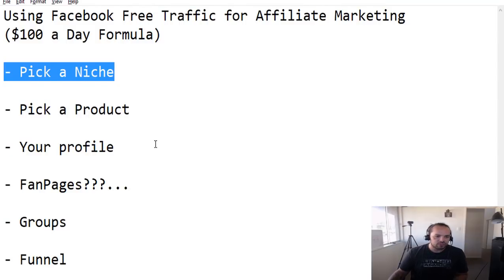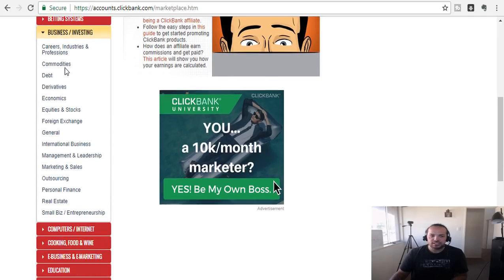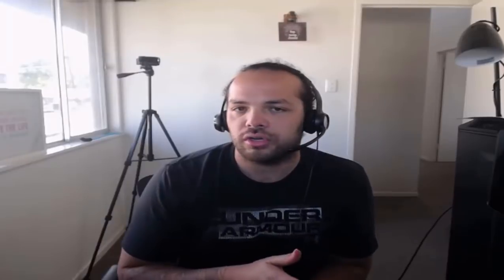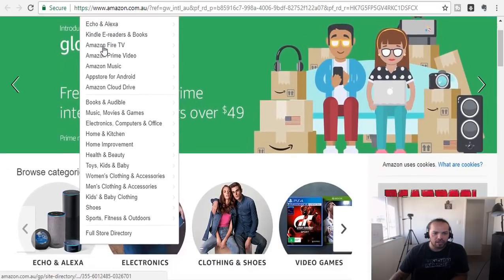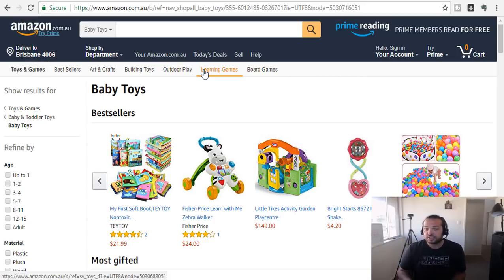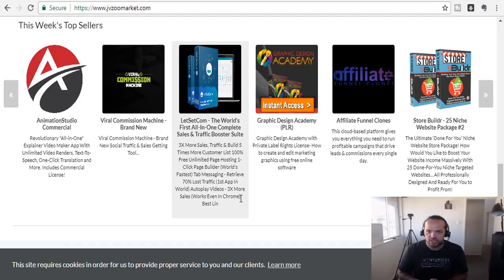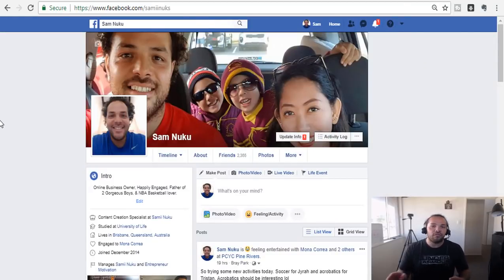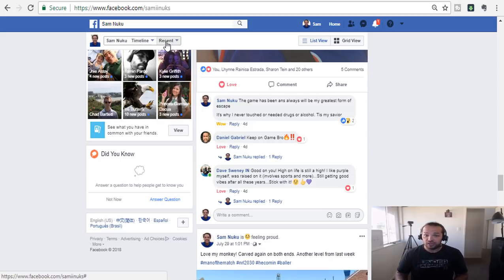Using Facebook For Affiliate Marketing (2018) *FREE TRAINING*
How to do Facebook for affiliate marketing? You've come to the right place!

Hey guys! I've found FAR better training than my training which i've offered in the video. Click here to go see for yourself, you'll be glad you did ;)

Do you enjoy this kind of content? If you do please like it. It let's me know to produce MORE of it.

Also, Do yourself a favour an do this;

2. Comment!

The topics we cover are;

Using Facebook Free Traffic for Affiliate Marketing
($100 a Day Formula)

- Pick a Niche

- Pick a Product

- Your profile

- FanPages???...

- Groups

- Funnel